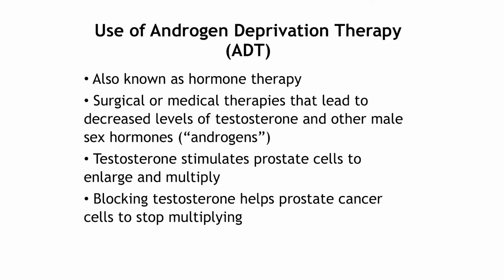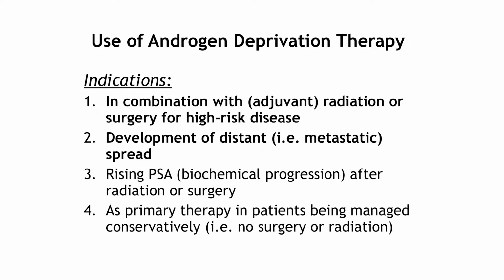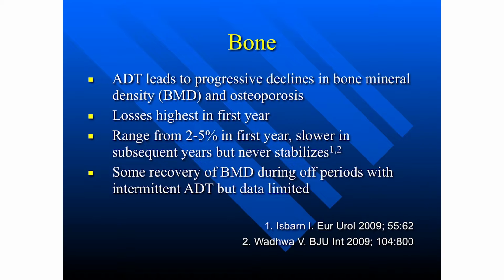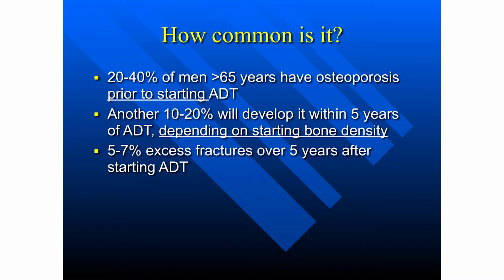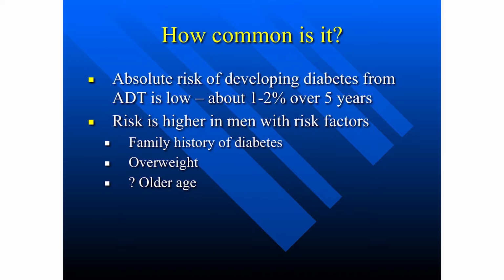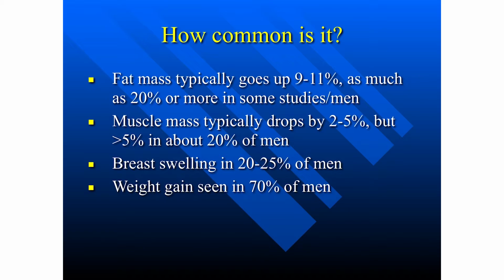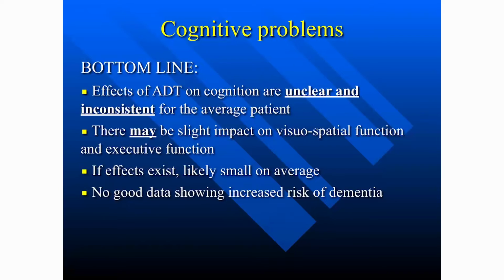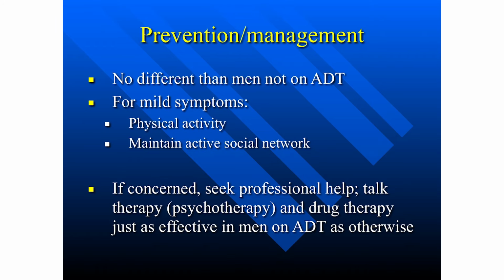201601DrAlibhai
Understanding, preventing and managing side effects of hormone therapy.